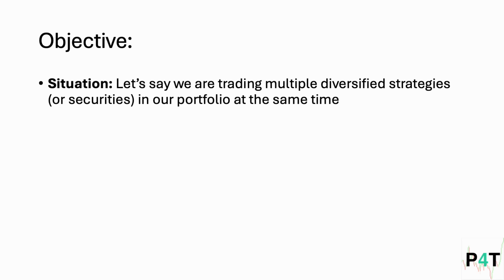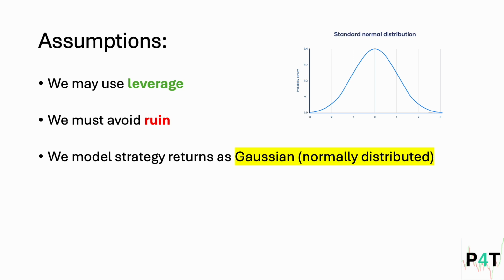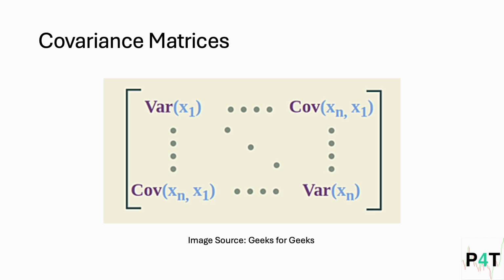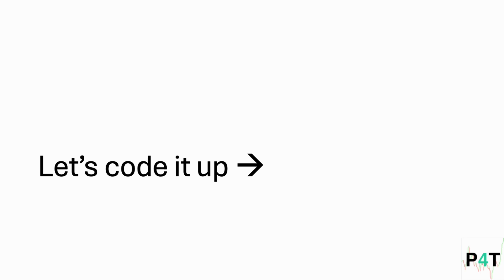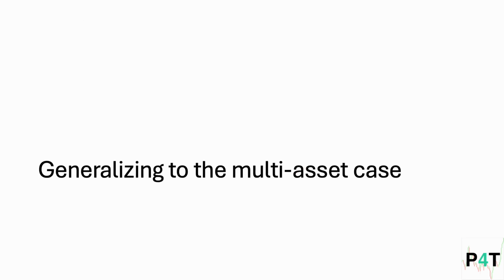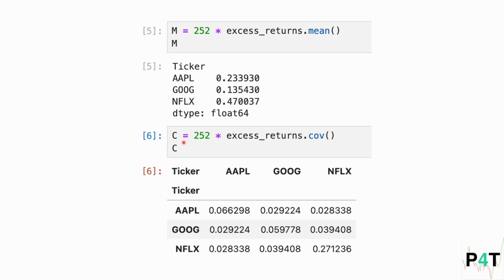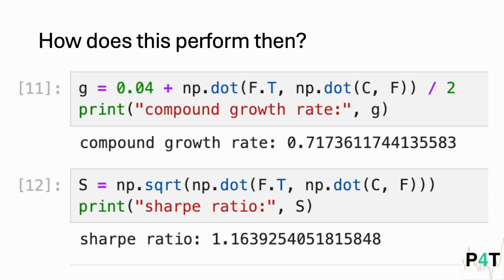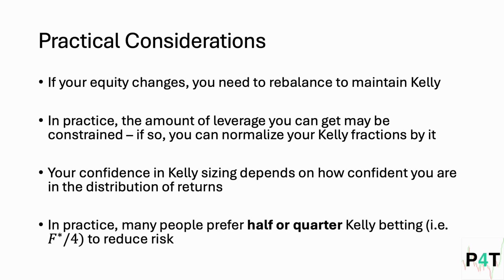Maximize Profits: Trade Sizing With Kelly Criterion